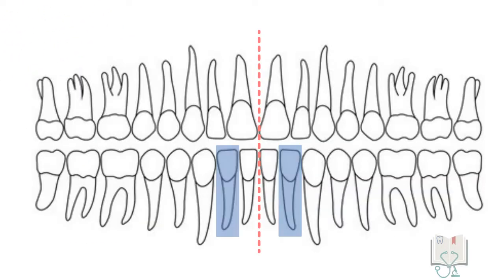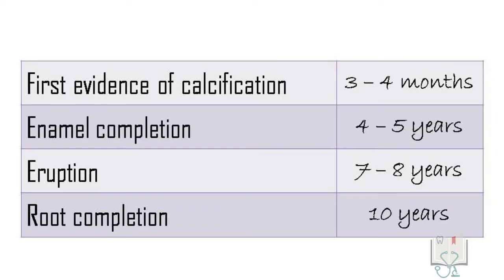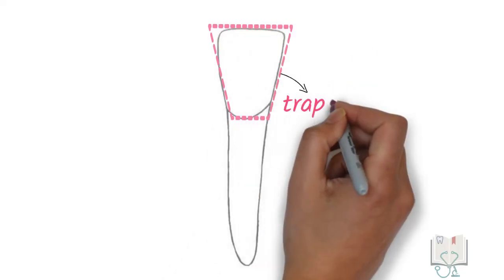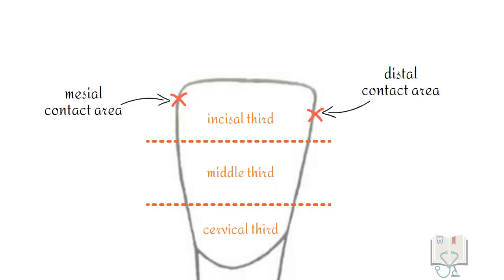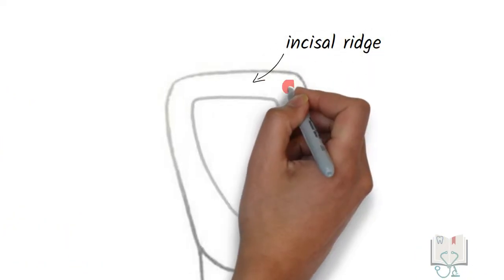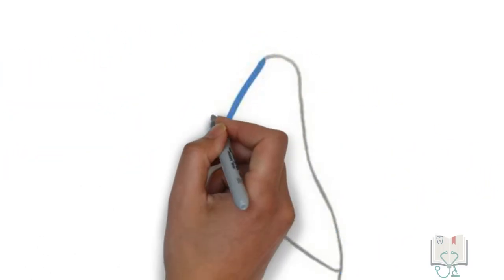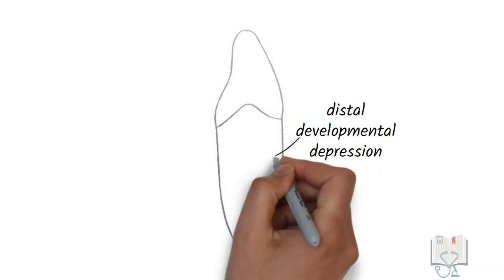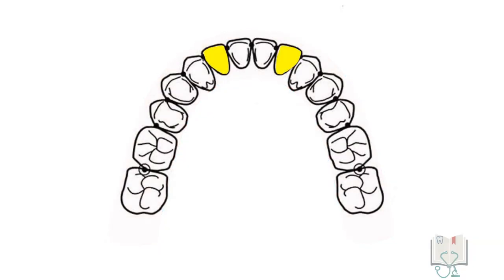Permanent Mandibular Lateral Incisor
This video describes in detail the morphologic features of Permanent mandibular lateral incisor. The description is under the headings-
- Introduction
- Chronology
- Measurements
- Morphology
     - Labial aspect
     - Lingual aspect
     - Mesial aspect
     - Distal aspect
     - Incisal aspect

Our team:
Dr. Shivendra Rana
Dr. Karishma Desai
Dr. Uma Datar Chougule